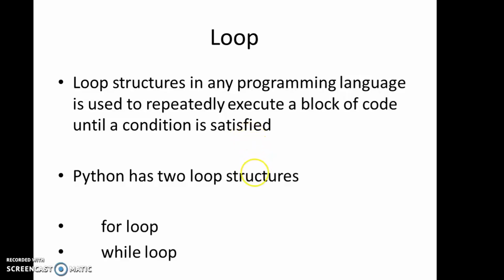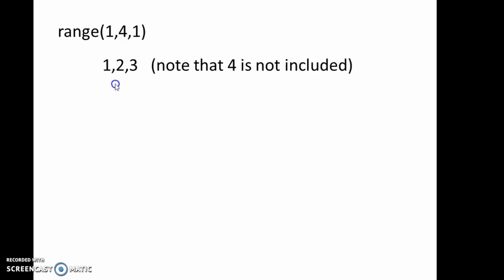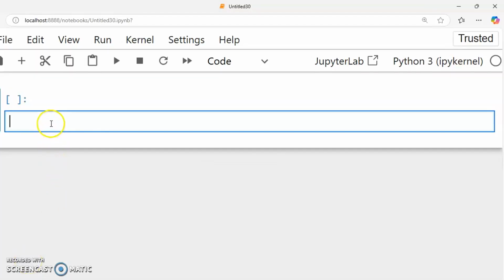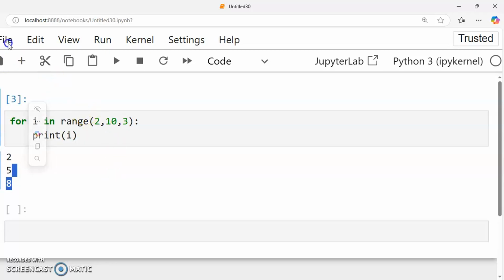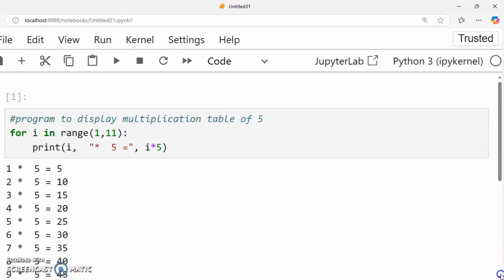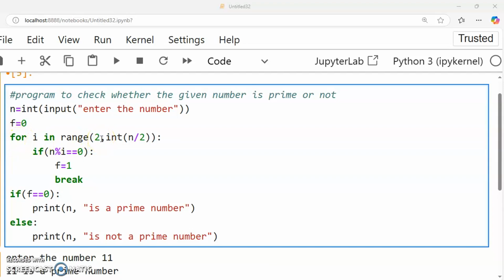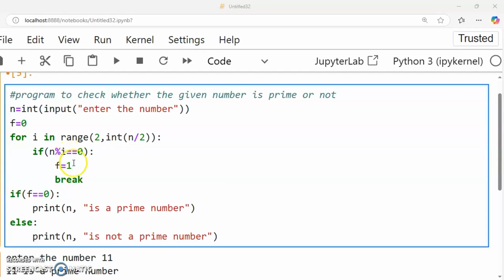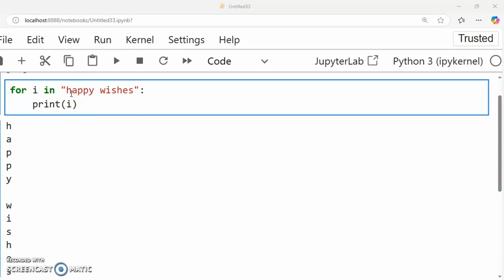Python lecture series 6 - for loop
Loop structures in python - for loop